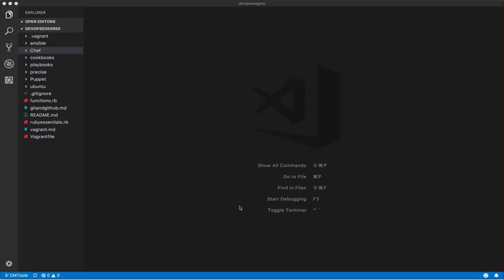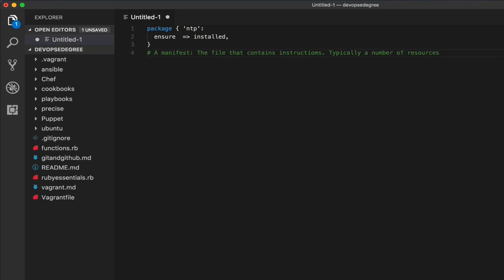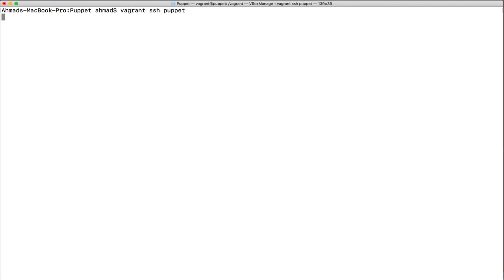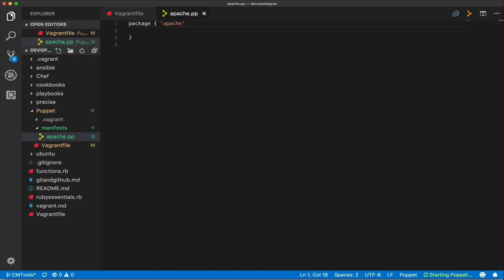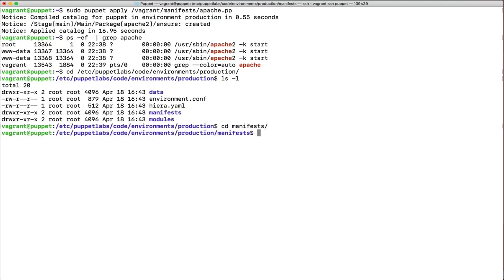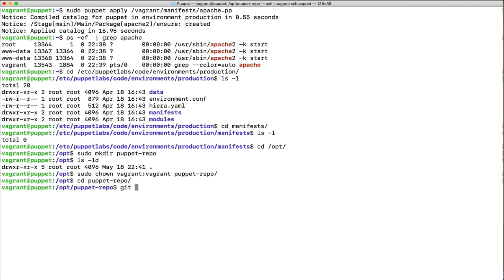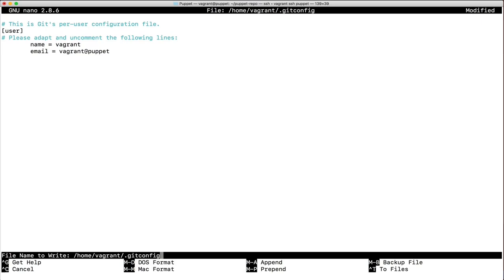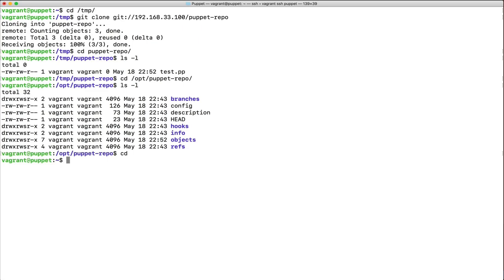Introduction To Puppet | Installation | Part 1 | Eduonix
Puppet is one of the most advanced Configuration management tools in DevOps. It is essentially a language which describes how to get the machines in desired states, very similar to Ansible and Vagrant. However, it's used to configure much more complex environments. For someone, who manages the infrastructure of an organization, the puppet is a blessing, because it automates all the repetitive tasks like deploying changes, fighting fires, etc. It provides a lot of free time to learn how to solve new problems, automate pain points, moving existing micro-services to the cloud, etc.

In this new series, we are going to learn all about Puppet and how it works. We shall start by learning how to install Puppet and we will also create a GIT Puppet Master. Let's get started!